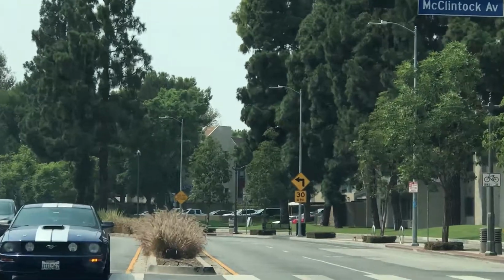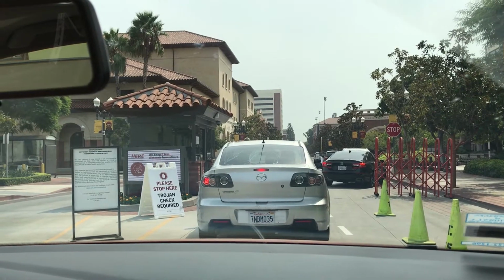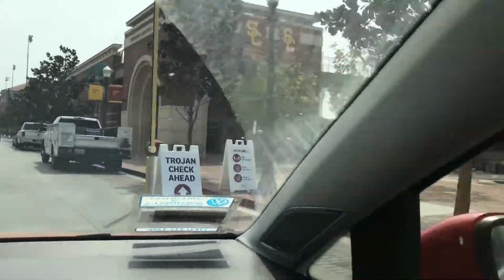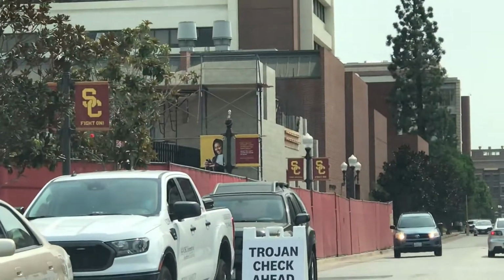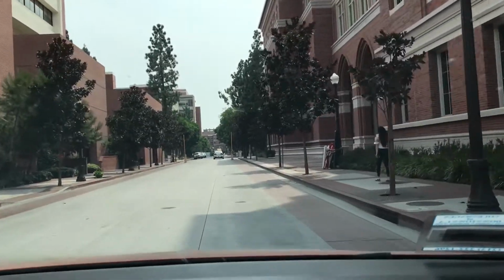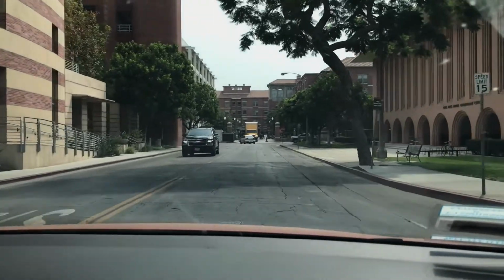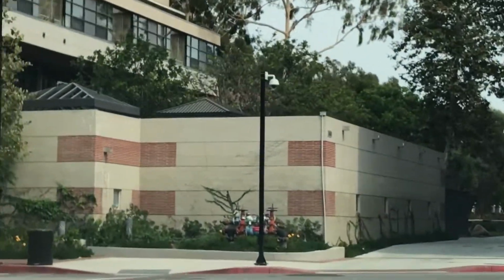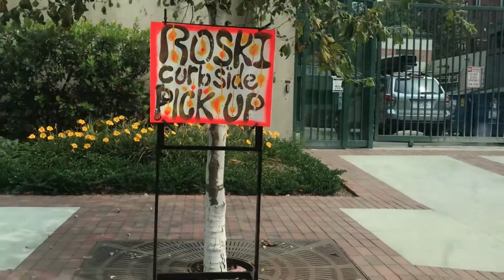Curbside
This is the route to pick up your starter kits at Roski curbside